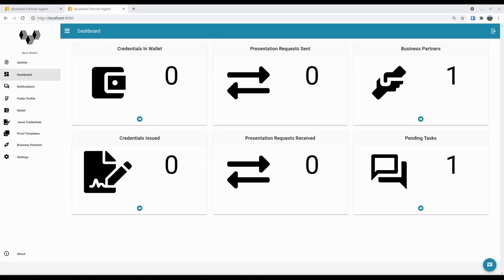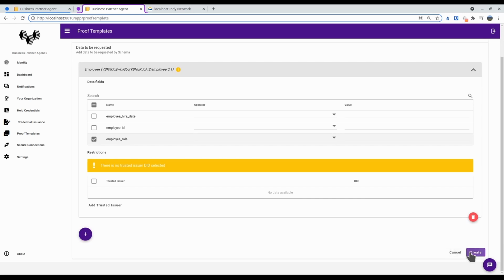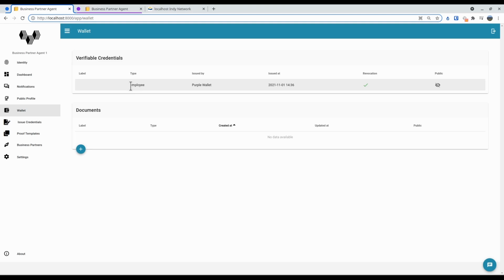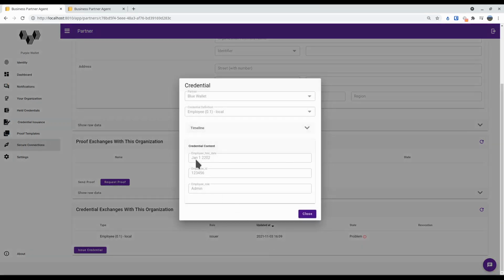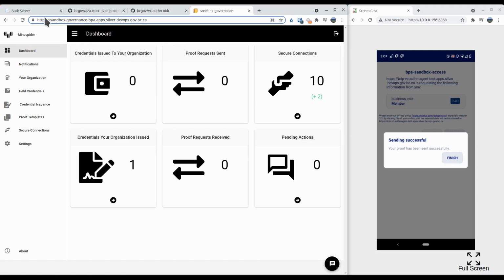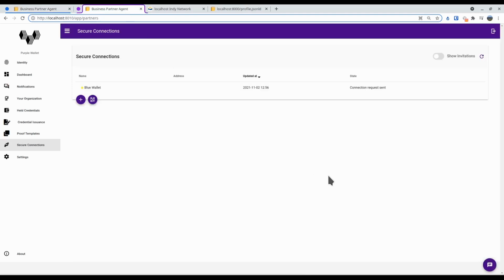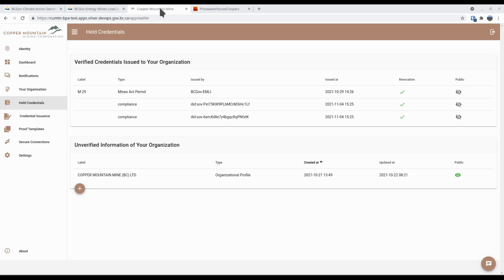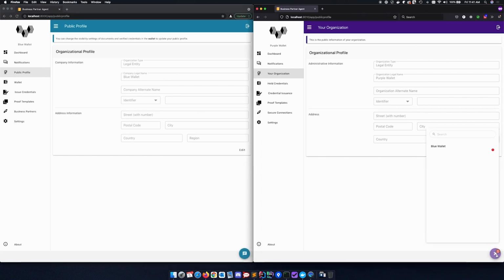See the features of an open-source digital wallet to help you prove worldwide origin of information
This technical demonstration shows different configurations and features of the Business Partner Agent (BPA) from a developer’s perspective.

00:00 Beginning
00:01 Technical Demo
01:30 Connect with DIDs
04:13 Create Proof Request Template
09:35 Issue Credential
12:33 Accept and Reject Proof Requests
15:41 Review Credential Offers
18:24 Verifiable Credential Authentication
23:46 Public Profile
30:59 Create Schema on Hyperledger Indy
32:30 Credential Definitions on Hyperledger Indy
34:19 Trusted Issuer Part 1 of 2
37:39 Trusted Issuer Part 2 of 2
39:23 Basic Messaging
40:52 For more information